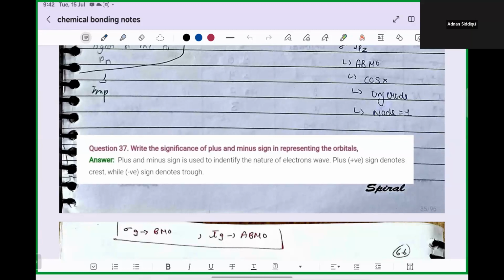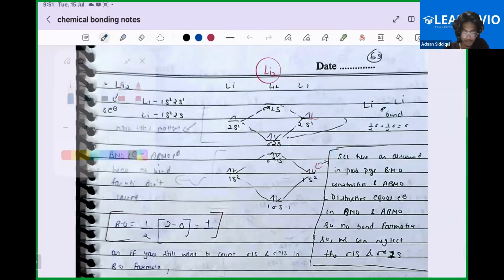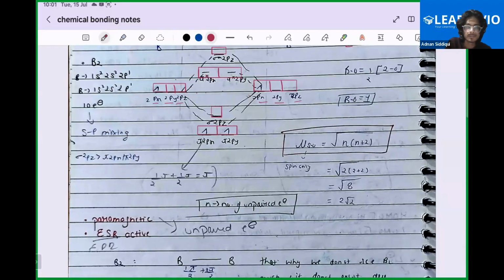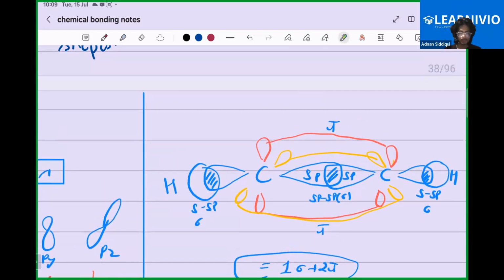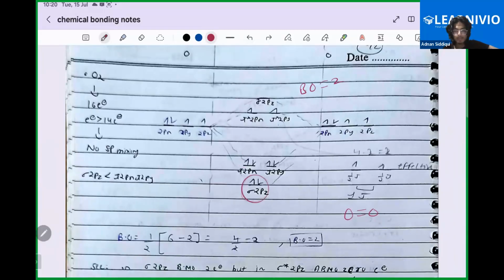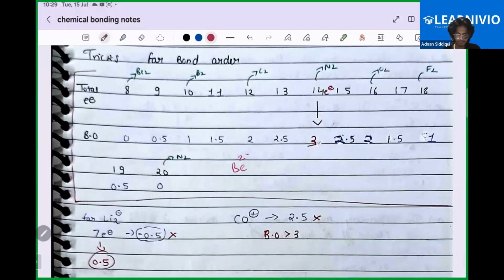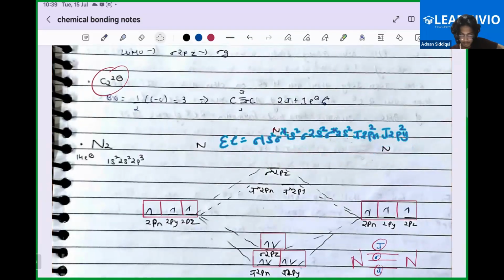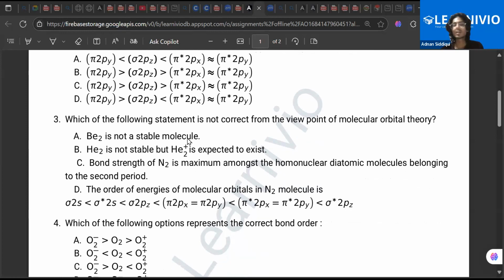Learnivio | Chapter : Chemical Bonding and Molecular Structure | Lect | Zuhair 15-07-2025